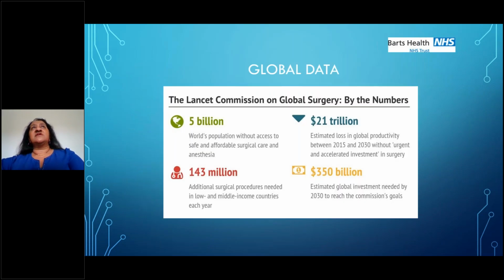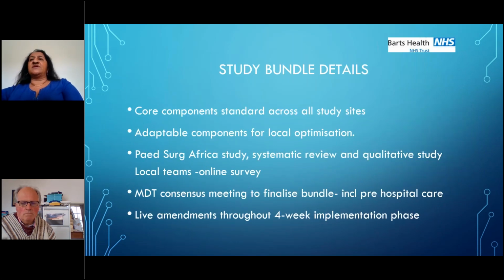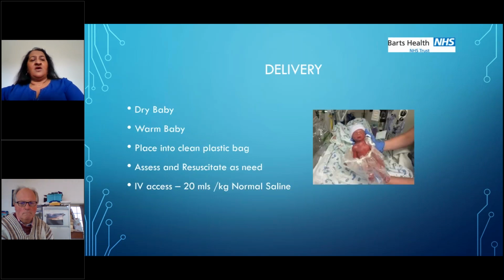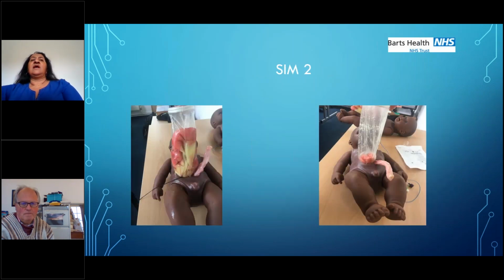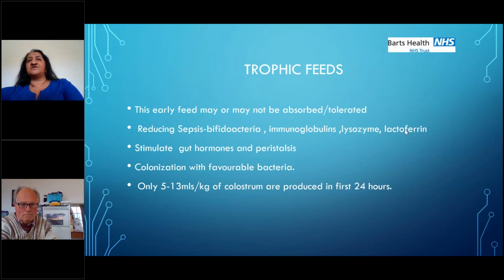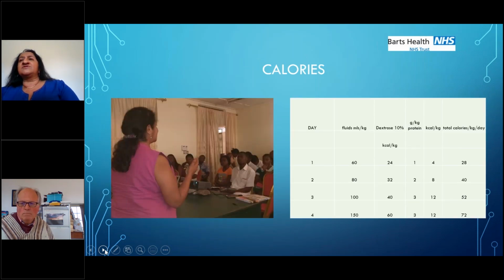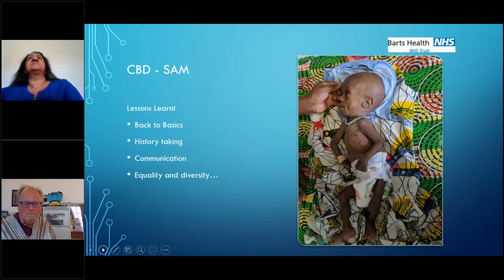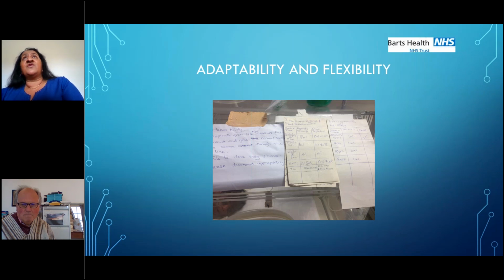Gastroschisis in Africa - Dr Naik - 11May2020